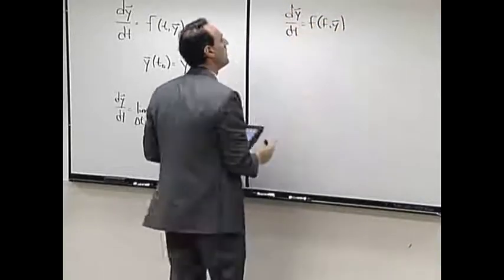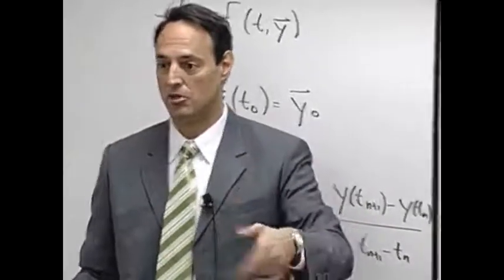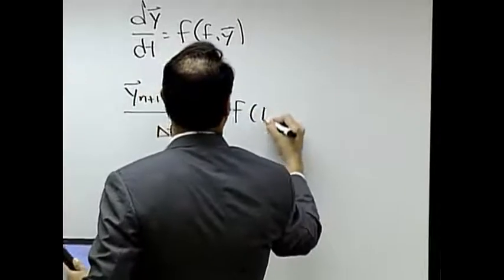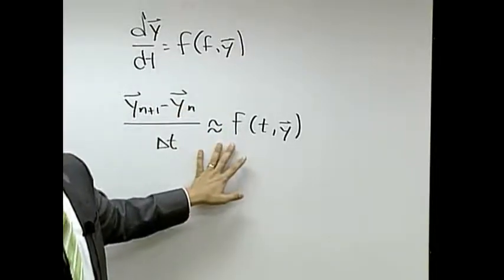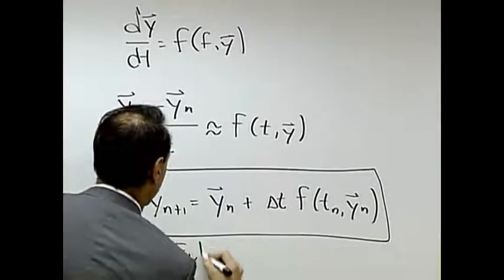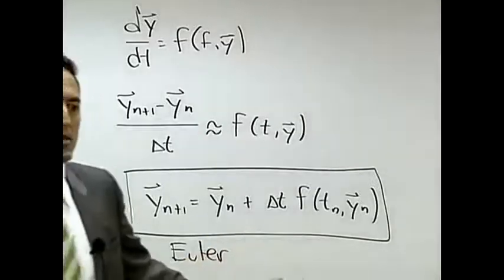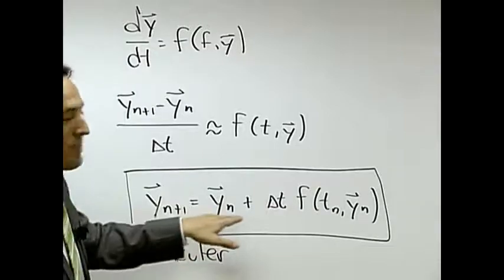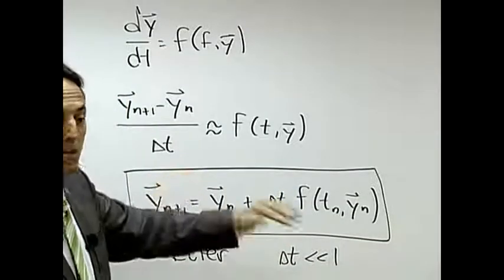Scientific Computing || 03 Week 1 1 2 Taylor Series and the Euler Method 3 40